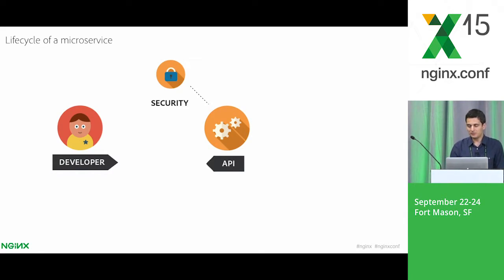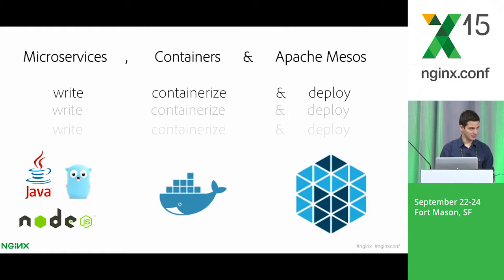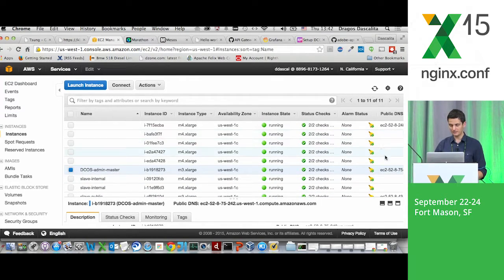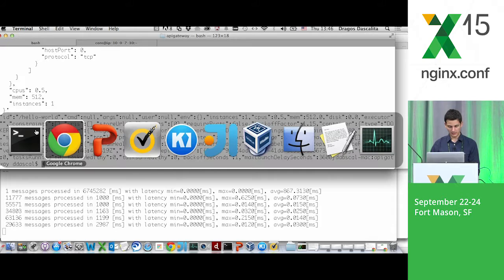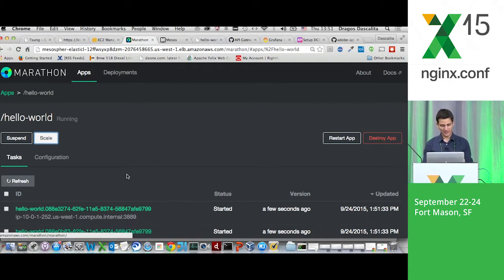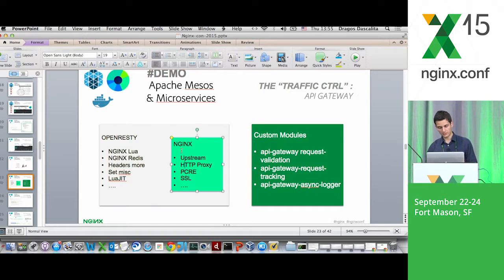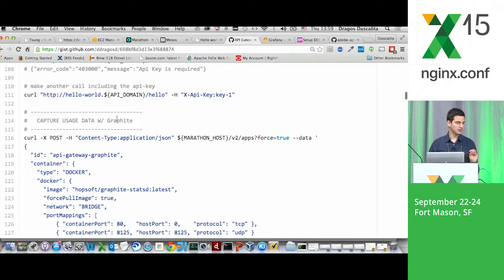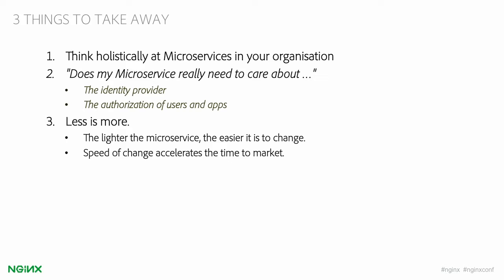Scaling Microservices with NGINX, Docker and Mesos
Understanding how to run Microservices at scale is becoming a key success factor for organizations. Today's technologies are offering simple solutions to create Microservices, to containerize them, and to deploy them in the cloud.
As the number of Microservices increase the inter-communication between them becomes more complicated, and we soon realize we have new questions awaiting our answers: how do Microservices authenticate? How to monitor their usage? How to protect them from attacks? How to set throttling and rate limiting rules across a cluster? How to control which service allows public access and which one is private?
Come and learn how NGINX can integrate with Docker and Mesos in order to help you design scalable architectures for exposing Microservices in the cloud. If containers are shaping the way we think of packaging Microservices, Mesos is shaping the way we think of running them in the cloud and NGINX is providing solutions to the questions above. During this session you will also learn how Adobe's API Platform is solving this problem, where it is today and what it envisions to do with NGINX going further.